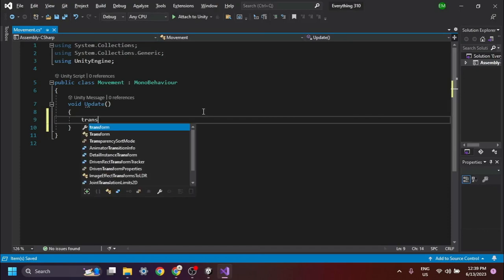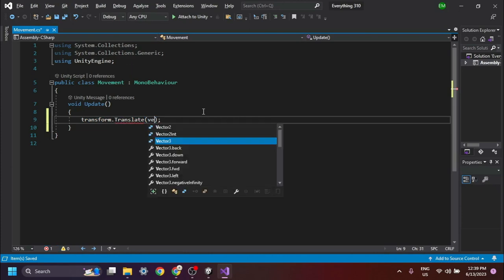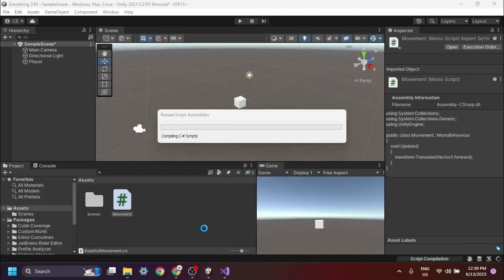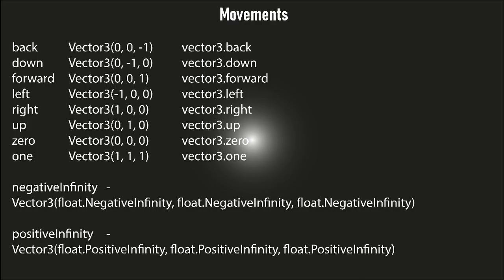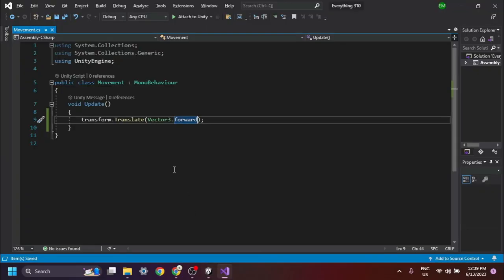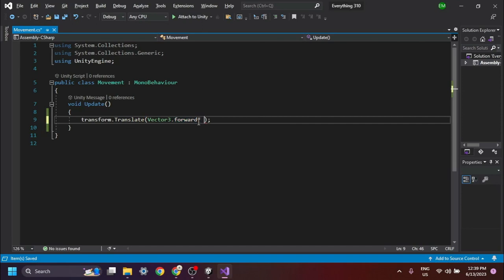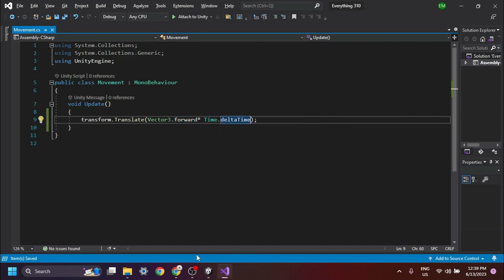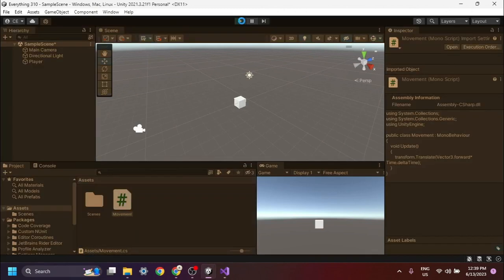How to Move Game Objects in Unity Using transform.Translate (Method 04)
In this video, I'll show you how to move game objects in Unity using the transform.Translate method. I'll cover the following topics:What is the transform.Translate method?How to use the transform.Translate method to move game objectsHow to use the transform.Translate method to move game objects in different directions.I'll also provide some tips on how to use the transform.Translate method effectively.